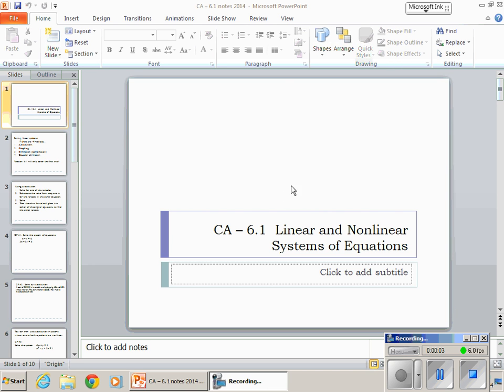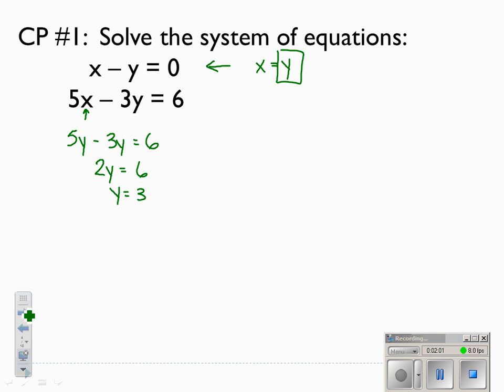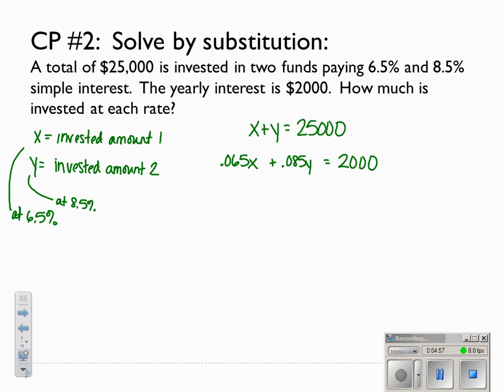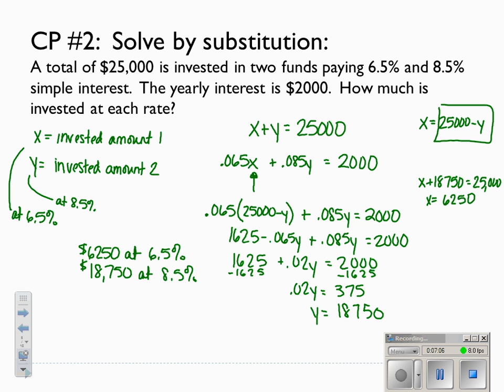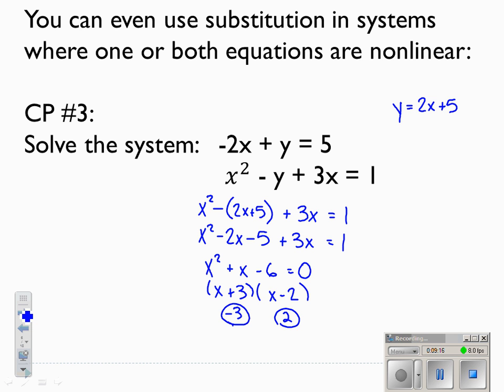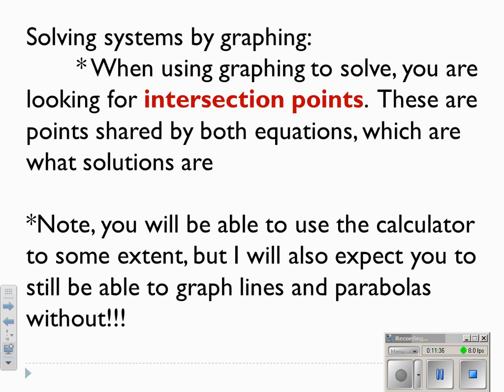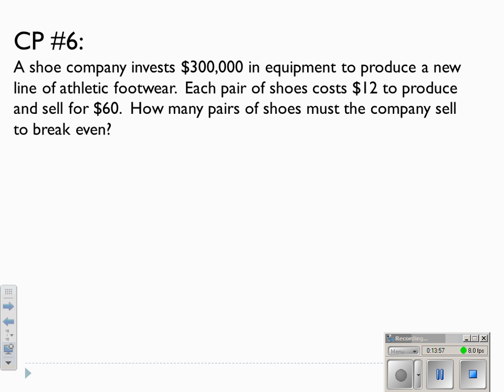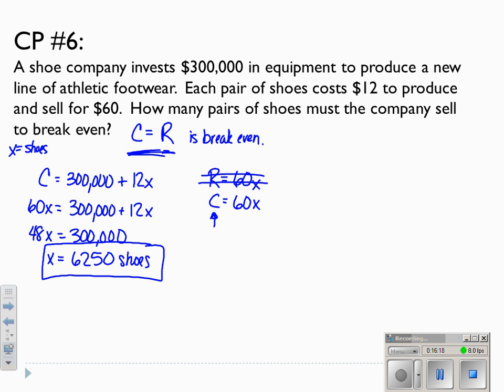CA 6 1 video 2015